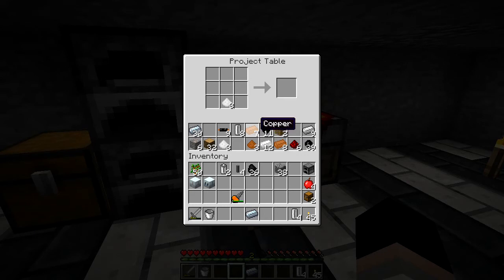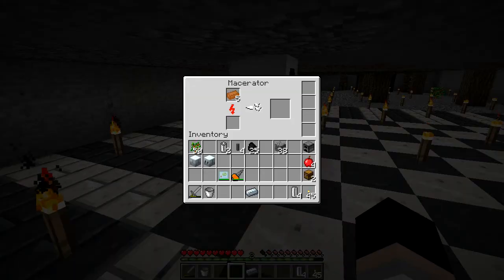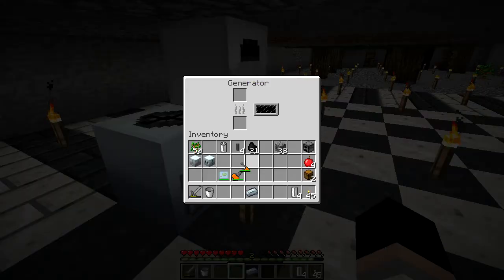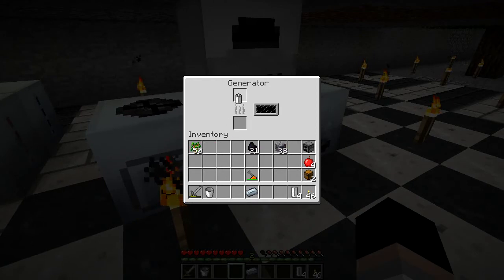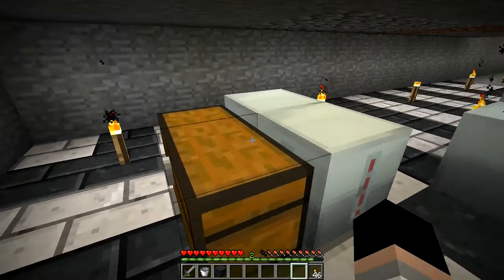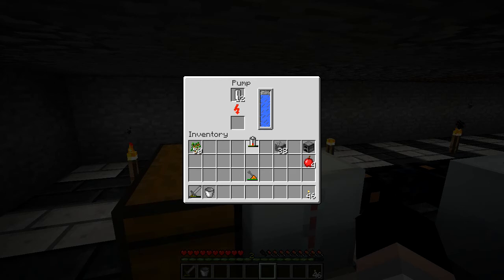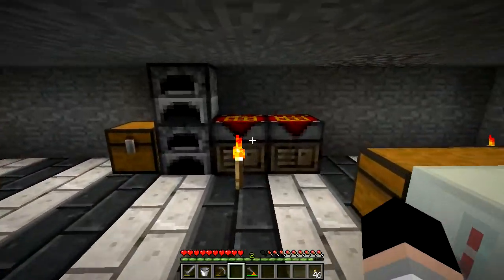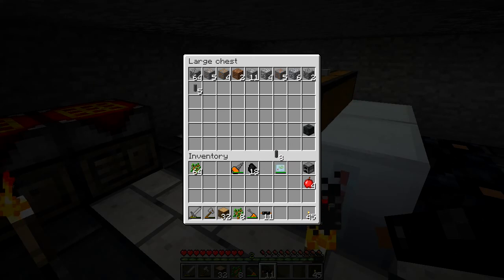Getting started in IndustrialCraft2 + Minecraft - Episode 1.2 - tier 1 completed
This has been condensed to comply with youtube's 15 min limit for HD content (please help me 'thank' any MPAA supporting member for this limit by protesting with your buying choices). (PS: film-effects are used to denote sped up sections.)

Part 2 of making the basic machines (in this part; miner, mining drill, OD scanner, pump, electronic wrench, a spare battery and a luxury bonus (a batbox)) using the first 69 Iron, 39 Redstone, 37 sticky resin, 15 tin, 26 copper, 2 gold, 3 flint, 1 coal, and about a stack of logs (as well as uncounted cobblestone).